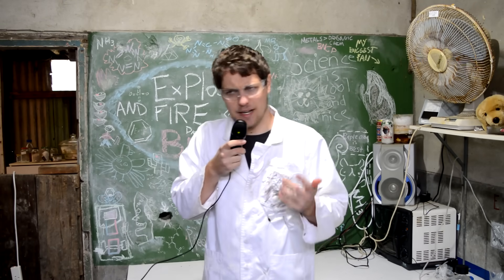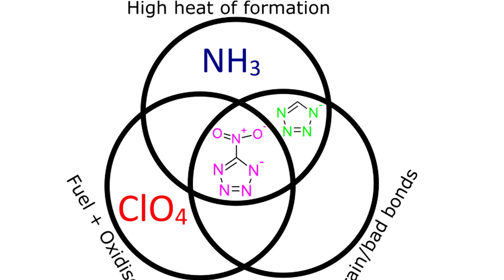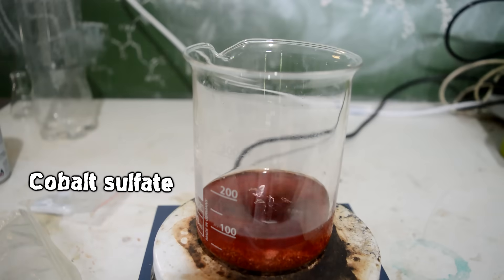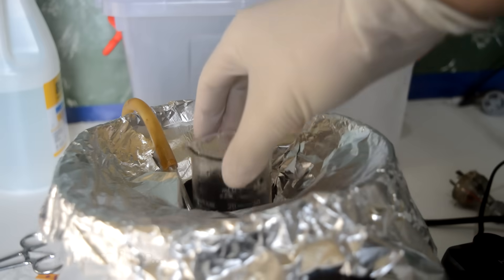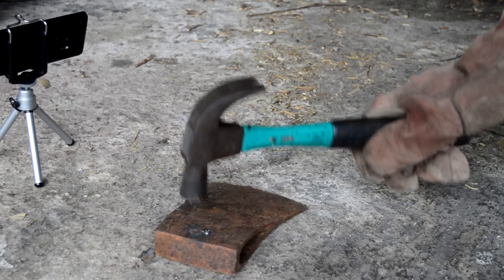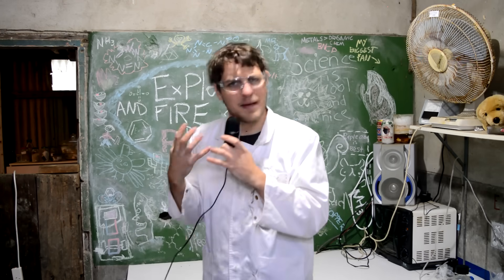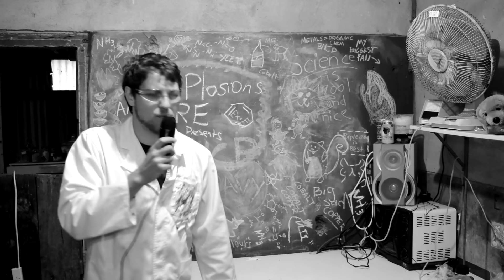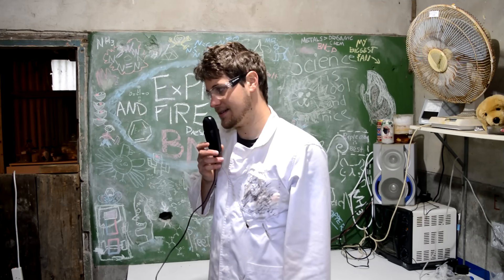BNCP - A colourful super energetic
We construct a powerful energetic complex from a decade that no-one remembers, because it's said to be a cool colour. It was. Subreddit

Some of these fantastic names are below. I've paired you in groups of threes this time, so rather than being best friends like the groups of two were last video, in this case its a group assignment and you're all working on a powerpoint presentation together. Each work on it individually, and then just paste your slides together 10 minutes before your presentation, so it's brutally clear when it jumps from one person's slides to the next, but the sudden change in font, style and colour. Oh yeah. Anyway:

William Griffin, James Guarnotta, Oliver Toth
Joseph Miller, Jason Petrou, Last Son of Europa
Clark from WY, Jack Steel, Zeo
Jacob Langbecker, General HiPing, Ben Gearon
Brian Talarczyk, Tyler Downard, Zachary Chapin
The King of Homestyle, Adam Conour, AllChemystery
Rowan James, Keith spoelhof, Sean Murphy
Matt Jackson, uwotm8, Samonie67
Mortlet, Mark Hartsteen, Dom Vasta
David Cagan, Sam Nudl, Roger -Dot- Lee
Ian F, Joe Galvan, Sarah Urfer
Emil Pelloso, apollo wellstein, Max Scop
Sabino Lanza, Ryan Nguyen, Atmosys
Corrosion, Nihilistporqupine, Chris Villarreal
Anthony, Murray Grant St John, Kris Pockell
Leon Schutte, Lukas Schulz, Thomas Klotz
Thinkingmansgame, Aussie Chemist, Aaron Elligsen
Bitcore, Thorben Zethoff, Roger Kutyna
Sirius, Justin Pallo, PrettyChill Chemistry
Thomas Abbott, Stephanie Mills, Alok G Singh
Rossi, Justin reid, Vincent Cinfici
Michael Aichlmayr, joe, Daniel Coleman
David K Bennett, Jannic Rauch, Markus Rüegger
Jacob Bollen, Darren Hansen, Michael Kavulich
Simon Clucas, Isaac Paciga, Elizabeth Schneider
T.Chavez, John Nguyen, Craig M.
Eric Stromdahl, Adam Nash, Hugh Laird
Malkezadek, Punkey, Darcy
David Ho, Azide Fox, Henrik Jørgensen
Karsten Hoff, Christopher Stillson, Oz Sabina
Michael Lang, Nile Red, Mark Blundell
Luke McGoggan, Nick, MillionFoul
Utulien, gug, Leon Stark
Arthur McTavish, John Libal, KaiserWilhelmTheII
Jonny Wright, Bruce Fitzsimons, Rorie
GayKobold, David Jensen, Kristopher Rush
Radil, WILLIAM BROWN, killroy225
brett j on your own, sorry. Good luck.

Also here are some exciting featured guests in the description, please make them feel welcome. Its best just to read this as if i'm reading it all, and it's somehow part of some bigger, wider message or conspiracy.
Turns out I had to go mad
So I could find out who I am,
Stay inside and wash your f**king hands.  DBF, Cthulhu fhtagn